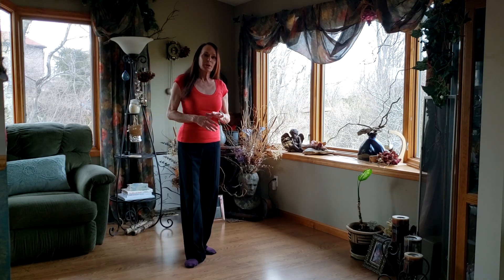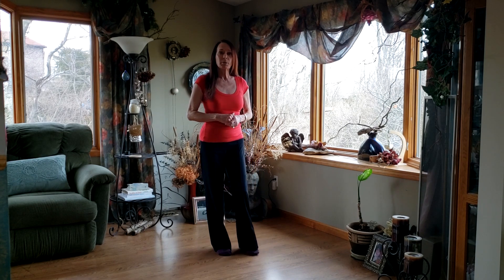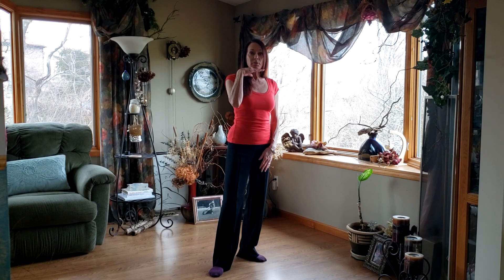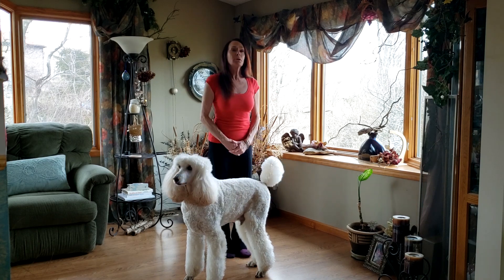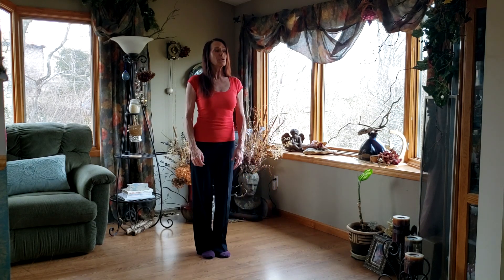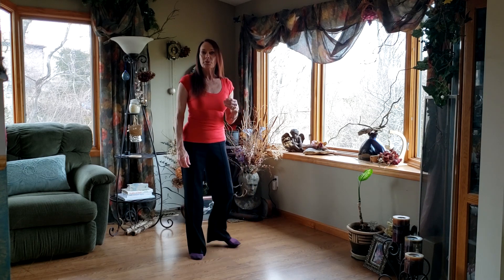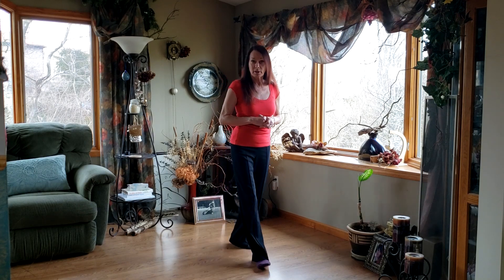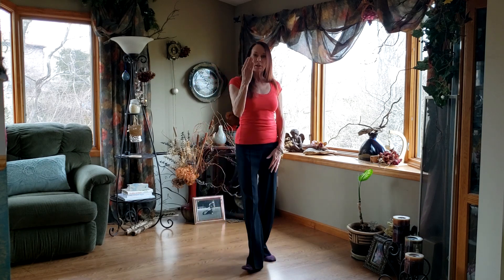Tango, the Drag, Tips for the Man, Part two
Here we look at the drag from a dropped oversway. Keep the economy of movement to keep it clean and supported. Brace the low side.
I attached this link to the last video I did on the drag so you can see the option of leading the lady to turn her head to look at the man. Marcus dances an action similar to a dropped oversway. There are many options for entry and exit, shaping and timing variations, and styling of the lady's head. A shrug can also be added as the lady's perogative or lead by the man.